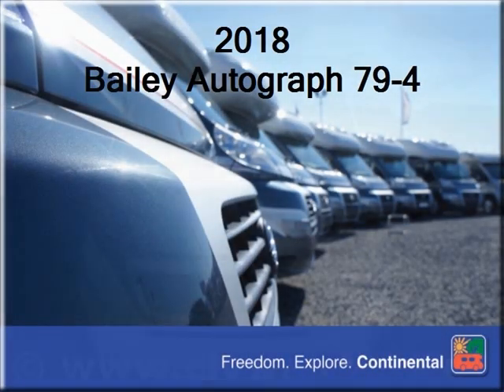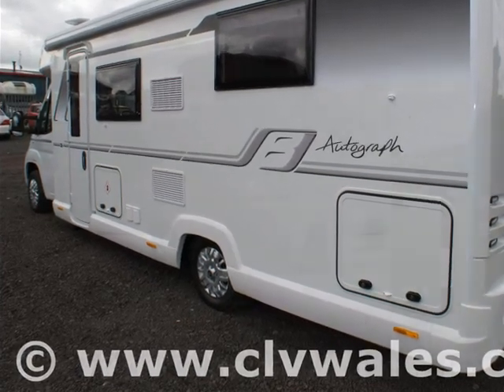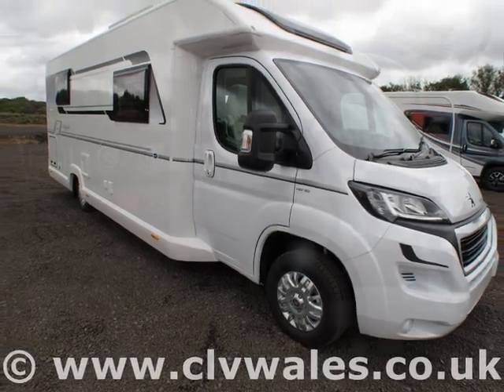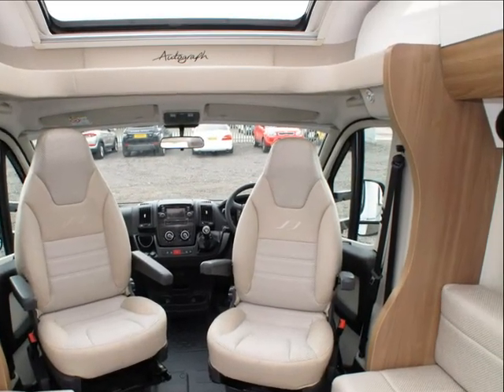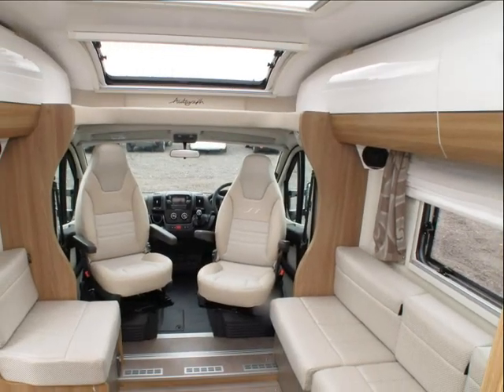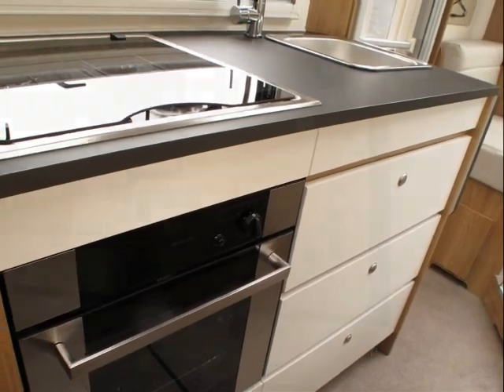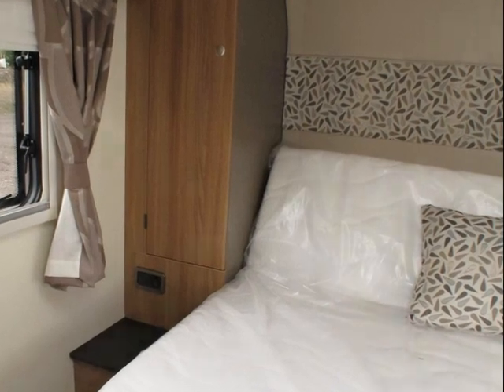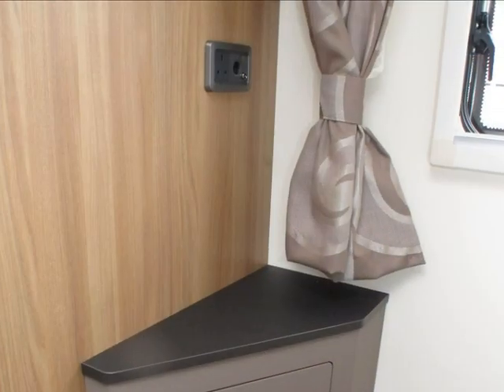2018 Bailey Autograph 79-4 - Continental Leisure Vehicles Ltd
2018 Bailey Autograph 79-4 available to purchase from Continental Leisure Vehicles Ltd

Interested in this motorhome? Then phone Ron or Ross or Tony on 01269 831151 for a great deal.

Who are we? We are Wales premier new and used motorhome dealership with over 30 years of customer experience.

Why buy a motorhome from Continental Leisure Vehicles?

* WHEN YOU BUY A NEW OR USED MOTORHOME FROM CONTINENTAL LEISURE VEHICLES,  YOU CAN BE SURE OF GETTING A GREAT DEAL.

* ALL OUR NEW AND USED MOTORHOMES COME TO YOU WITH A COMPLETE MULTI-POINT PRE-DELIVERY INSPECTION BY A TRAINED TECHNICIAN COVERING THE MOTORHOME BOTH INSIDE AND OUT.

* ALL OUR NEW AND USED MOTORHOMES ARE FULLY VALETED BEFORE COLLECTION - IN FACT WE PROBABLY HAVE THE BEST PRESENTED PRE-LOVED MOTORHOMES AROUND.

* ALL OUR USED MOTORHOMES ARE FULLY HPI CHECKED FOR ANY OUTSTANDING FINANCE OR ACCIDENT REPAIRS SO YOU CAN BE CONFIDENT IN WHAT YOU ARE BUYING.

* WE OFFER ALL OUR CUSTOMERS A FULL HANDOVER ON COLLECTION ON HOW TO OPERATE THEIR NEW OR USED MOTORHOME WHICH COVERS BOTH THE INSIDE AND EXTERIOR AND TAKES AROUND 2 HOURS ON AVERAGE.

* WE OFFER BEST PX PRICES ON CARS, CARAVANS, MOTORHOMES, ETC, SPEAK WITH US FOR DETAILS.

* YOU CAN VIEW OUR  NEW AND USED MOTORHOME STOCK 24/7 ON OUR WEBSITE.

* NO LIBRARY PICTURES - THE VIDEO IS OF THE MOTORHOME YOU ARE CONSIDERING BUYING, SO YOU CAN BE CONFIDENT THAT WHAT YOU SEE IS WHAT YOU ARE BUYING.

* OVER 30 YEARS TRADING NEW AND USED MOTORHOMES FROM OUR SITE IN WALES.

* FAMILY OWNED AND MANAGED ON THE SAME SITE SINCE 1985.

* THOUSANDS OF SATISFIED CUSTOMERS - JUST READ OUR TESTIMONIALS ON OUR MAIN WEBSITE.

* 2 MOTORHOME SHOWROOMS ON SITE SO WHATEVER THE WEATHER YOU CAN ALWAYS VIEW LOTS OF OUR MOTORHOMES IN COMFORT.

* MOTORHOME SERVICING - WE HAVE OUR OWN ON SITE WORKSHOP WITH FACTORY TRAINED TECHNICIANS AND OFFER EVERYTHING FROM SERVICING TO INSURANCE WORK.

* MOTORHOME BROKERAGE SCHEME - LET US SELL YOUR MOTORHOME FOR YOU.

* NEW MOTORHOMES FROM AUTO-TRAIL, TRIBUTE, V-LINE, IMALA,

* NEW BAILEY AUTOGRAPH MOTORHOMES

* NEW MOTORHOMES FROM ROLLERTEAM

* OPEN 7 DAYS PER WEEK

* BEST SELECTION OF PRE-OWNED MOTORHOMES IN WALES

* WHY NOT CALL IN AND FIND OUT WHY WE ARE WALES PREMIER MOTORHOME DEALER.

* CONVENIENTLY LOCATED AT THE END OF THE M4 MOTORWAY BETWEEN SWANSEA AND CARMARTHEN, ABOUT AN HOURS DRIVE FROM CARDIFF.

* MOTORHOMES IN SWANSEA
* MOTORHOMES IN CARDIFF
* MOTORHOMES IN NEWPORT
* MOTORHOMES IN CARMARTHEN
* BAILEY CARAVAN SERVICING
* BAILEY MOTORHOME SERVICING
* CAMPERVANS IN SOUTH WALES